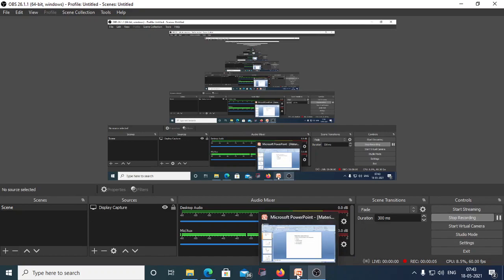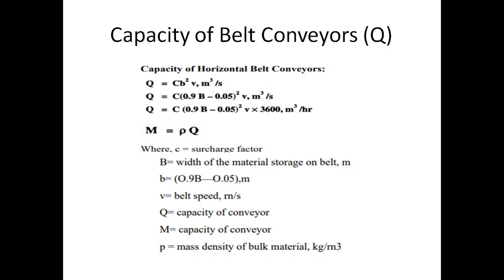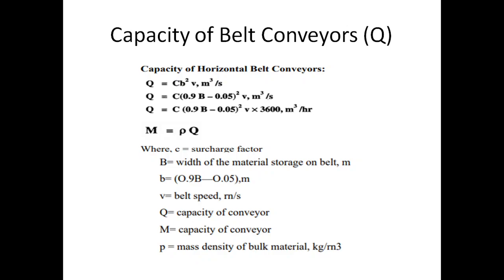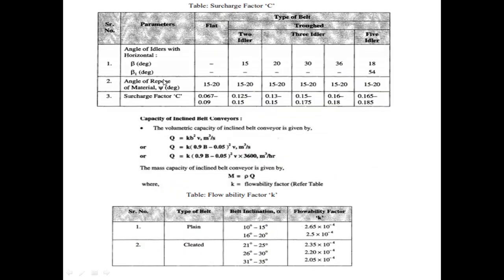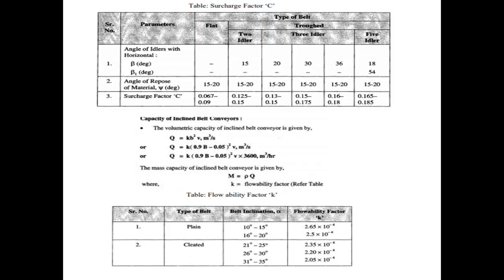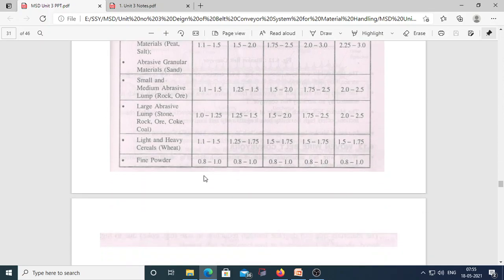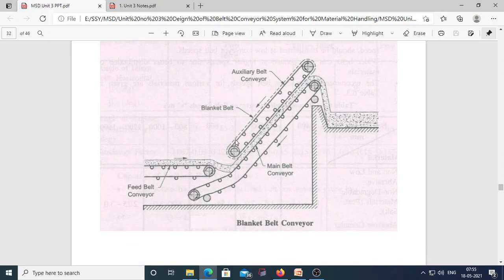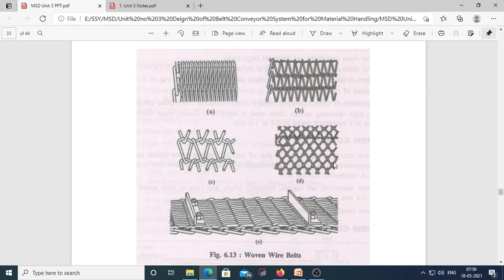Unit no 3 Design of Belt Conveyor System for Material Handling 4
Hello guys in this video lecture I have covered capacity of conveyor, Blanket belt conveyors, Woven wire belt conveyors